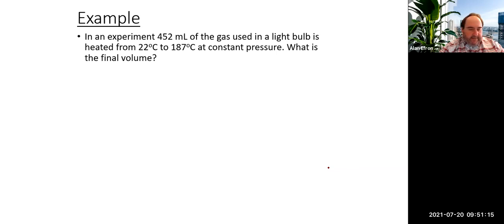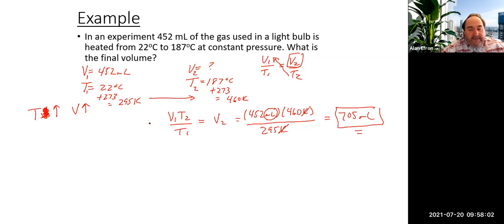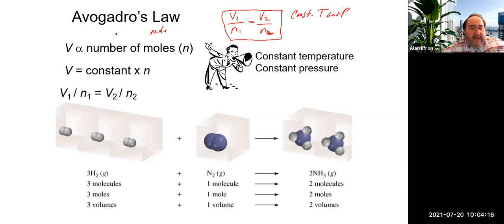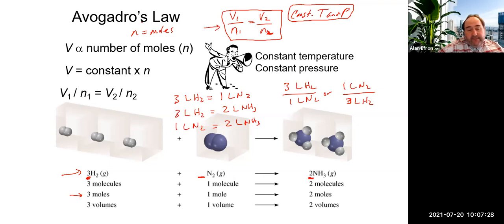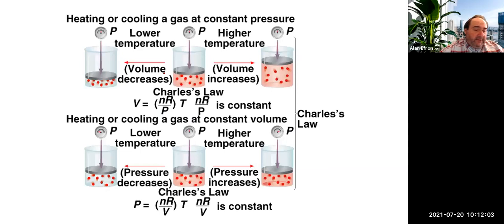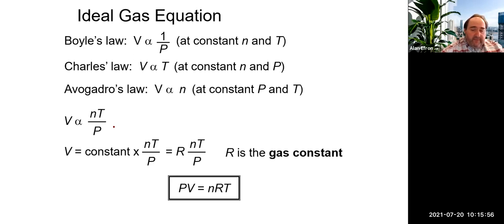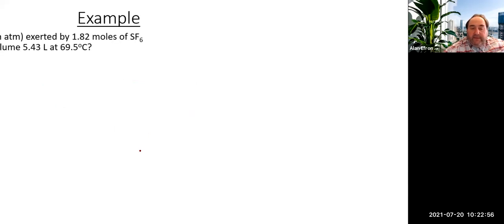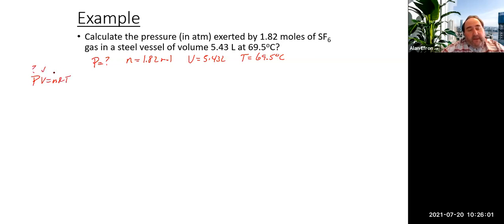Chem 200A Lab Lecture 7/20/21 (Ch 8)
We lectured on Ch 8 (Charles law, Avogadro's law, STP, ideal gas law, combined gas law)